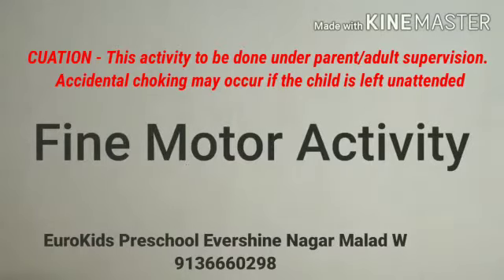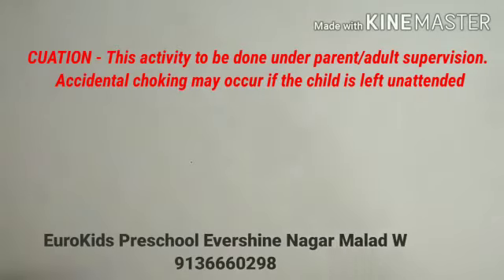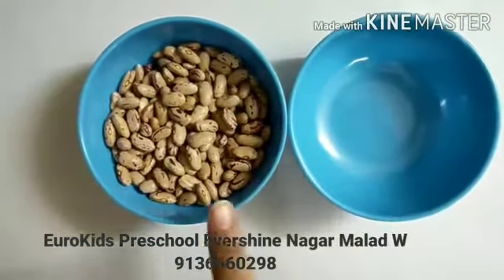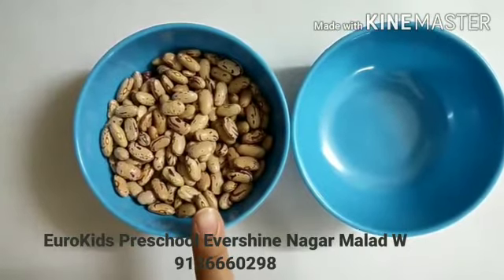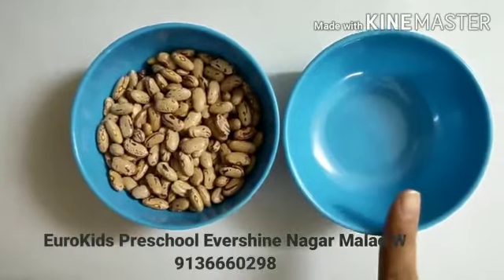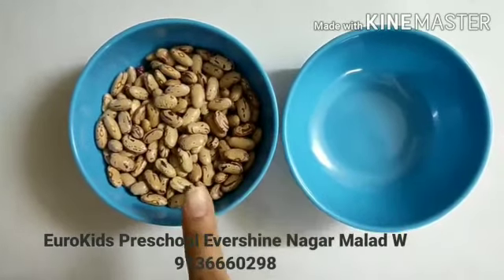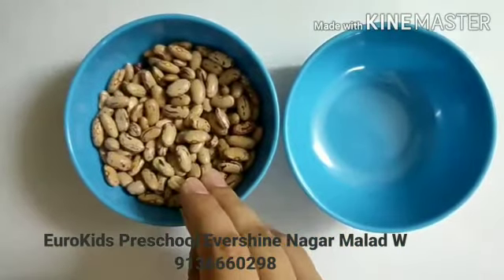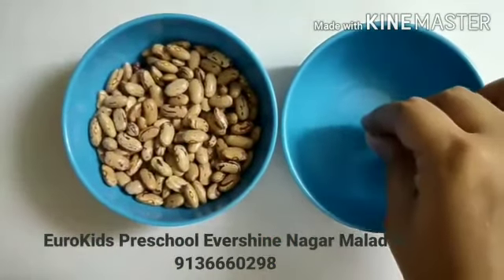Fine Motor Skill Activity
Greetings!!!

This activity skills are the foundation children need before they learn handwriting, in order to have proper pencil grasp and control of a writing instrument.

So follow the video.

CAUTION : take complete caution that you do not leave your child ALONE/UNATTENDED while doing this activity as there is chocking hazard involved. Don't allow your child to put the Rajma/BEAN in their mouth as they can choke. Be aware and completely present AT ALL TIMES with all attention towards your child while conducting this activity.